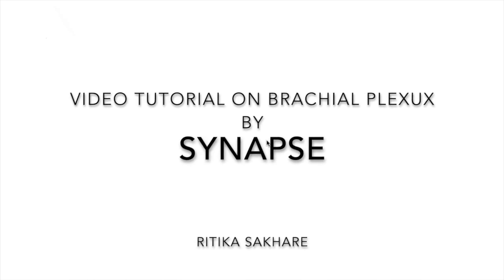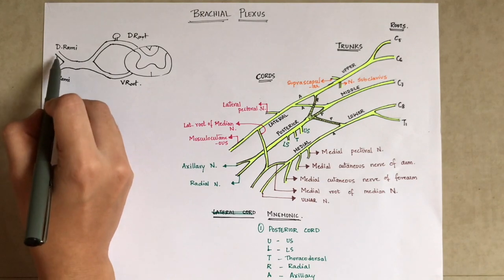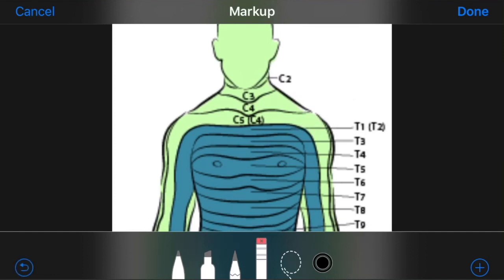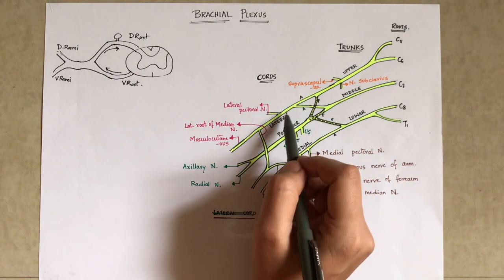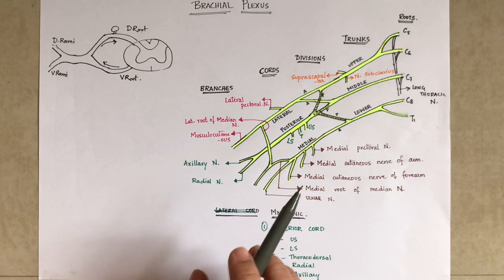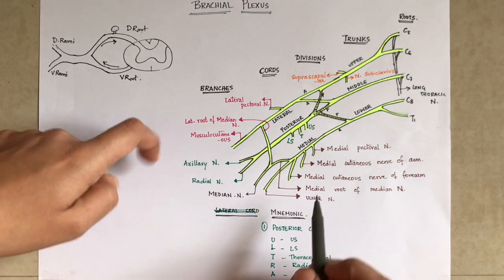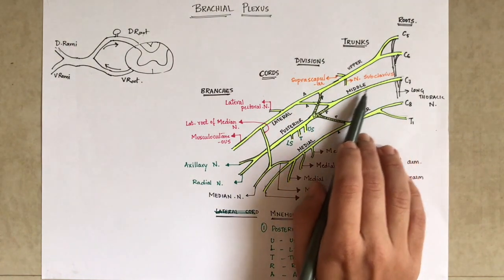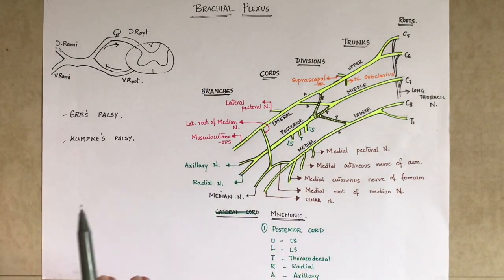BRACHIAL PLEXUS 1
This video is about BRACHIAL PLEXUS 1